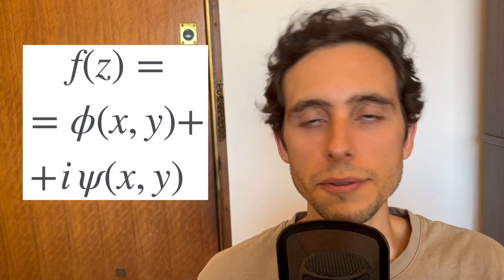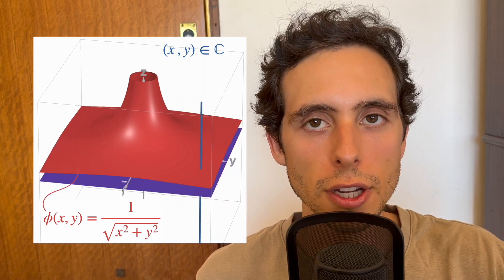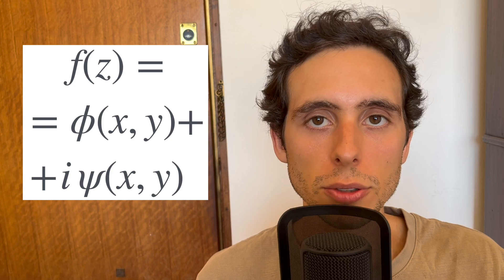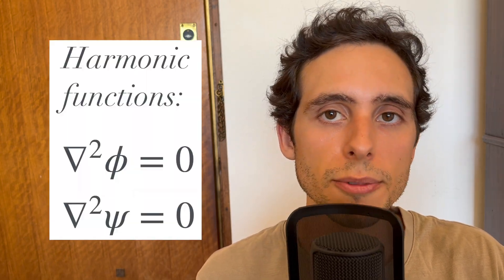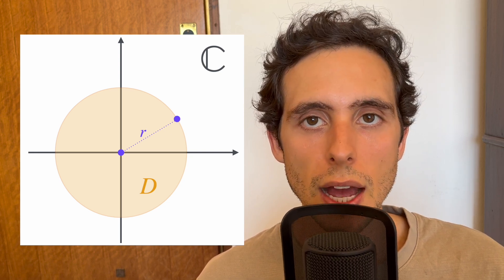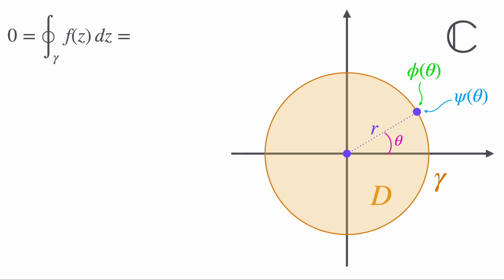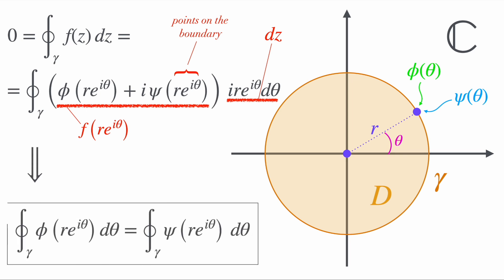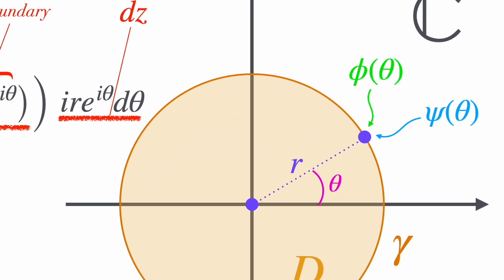Application of Cauchy's Theorem in Electrostatics #2